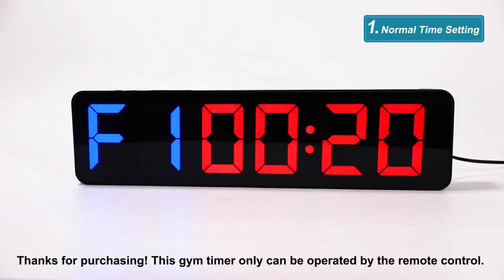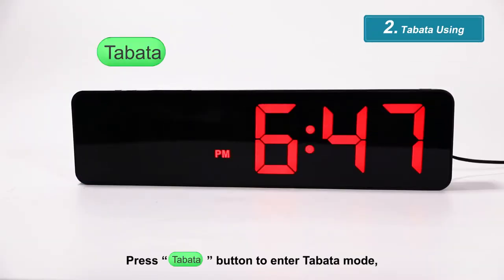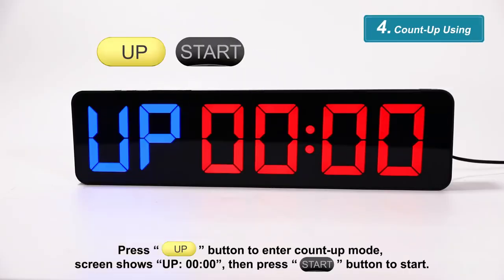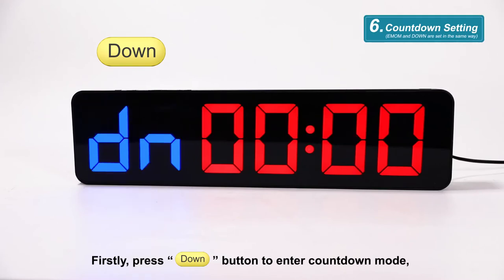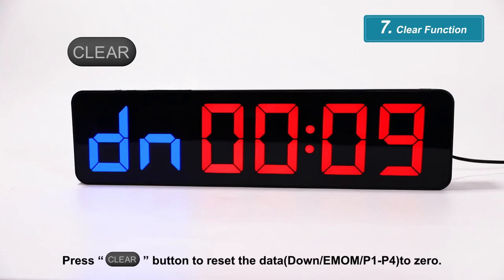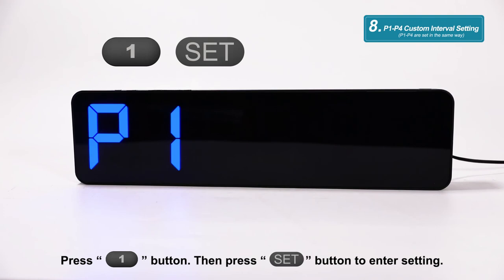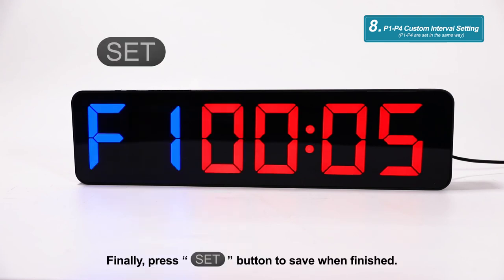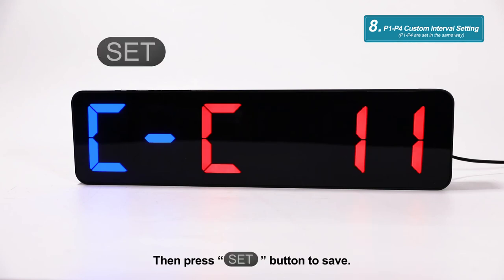ANJANK Gym Timer